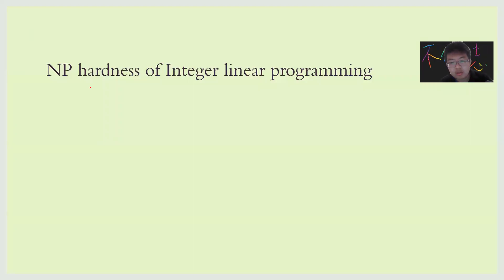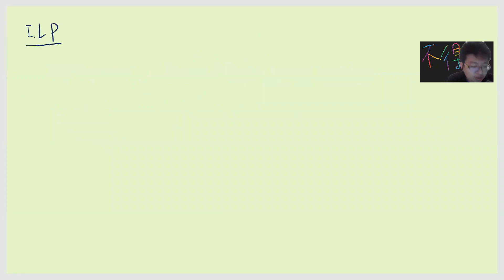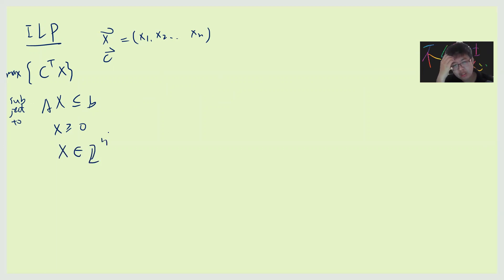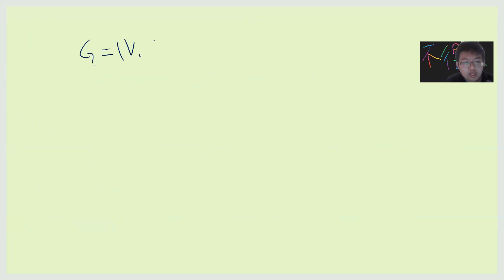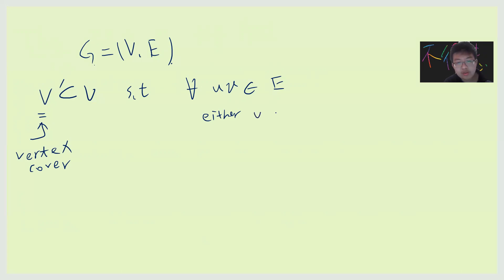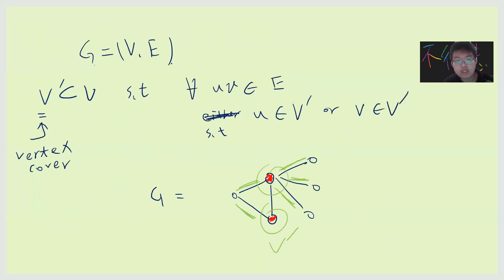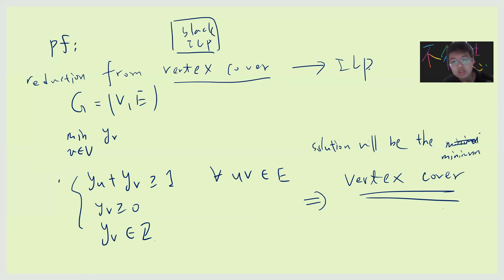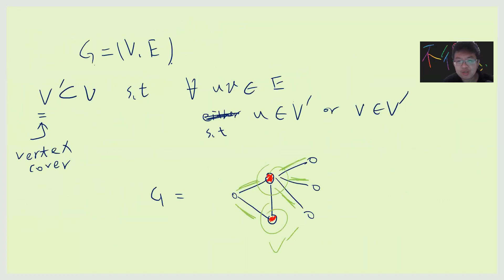NP reduction: from vertex cover to integer linear programming